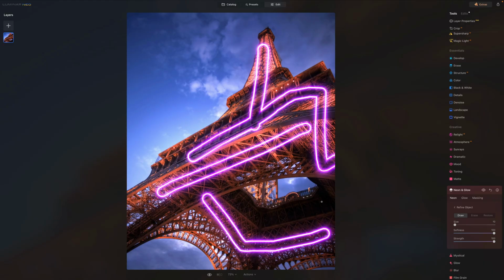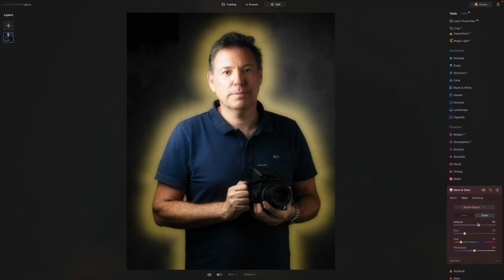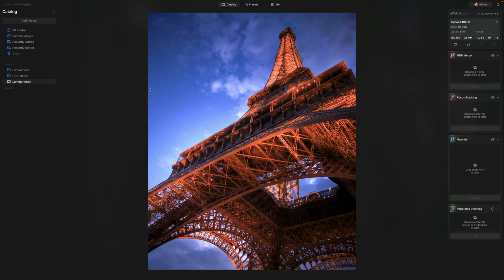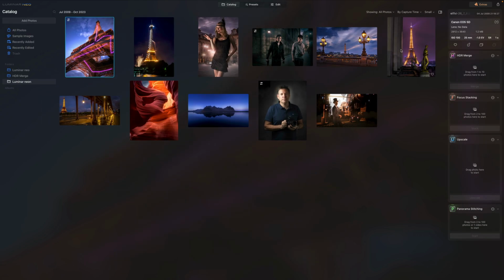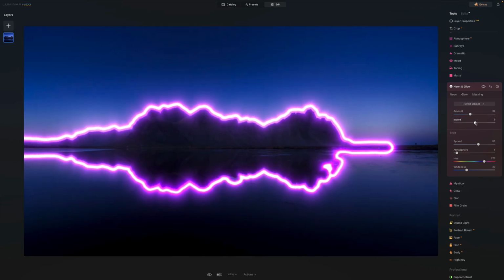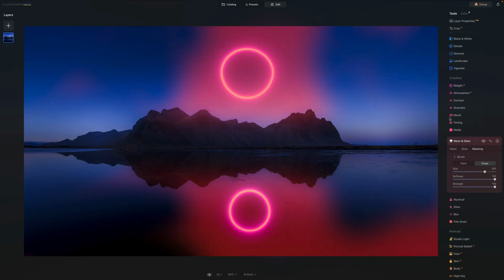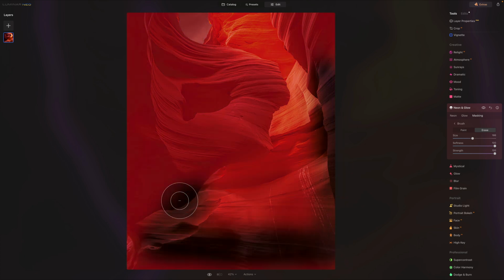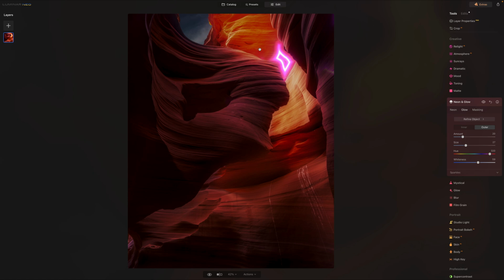Add this NEON & GLOW effect to your photos with Luminar Neo!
How to add an incredible Neon & Glow effect to your photos with the new Luminar Neo plugin!